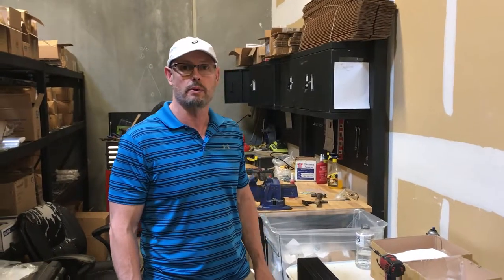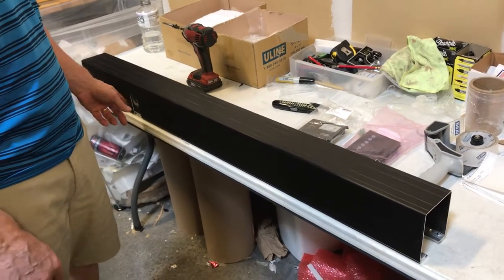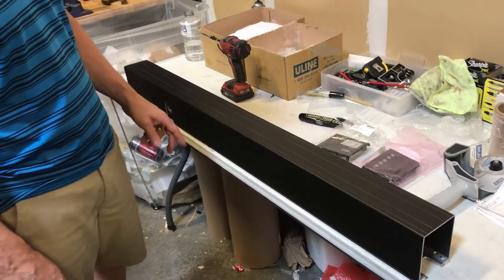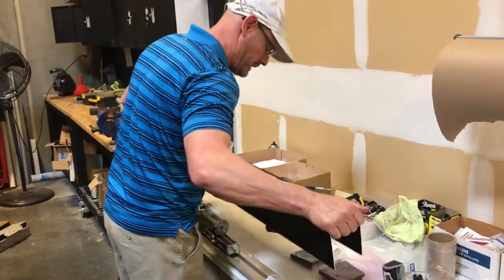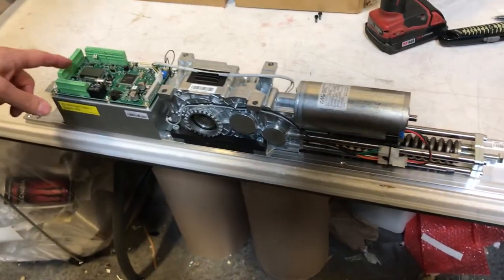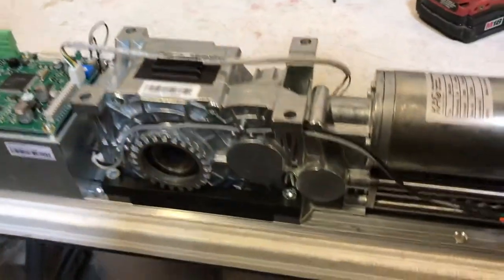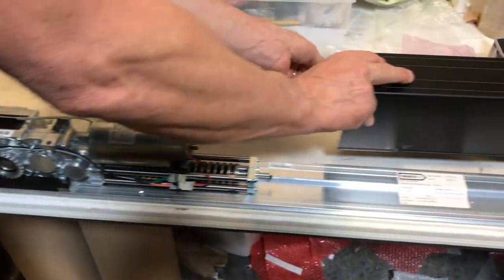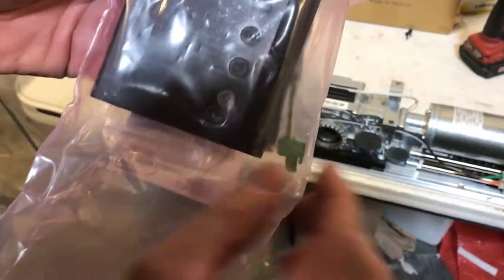Nabco GT 20 Low Energy Automatic Door Opener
This video goes over the Nabco GT 20 Low Energy Automatic Door Opener.